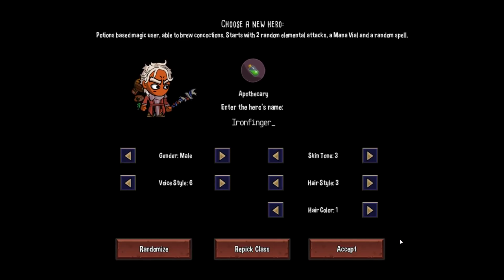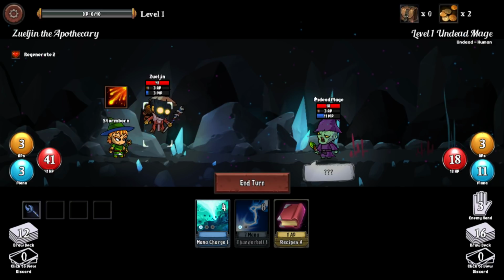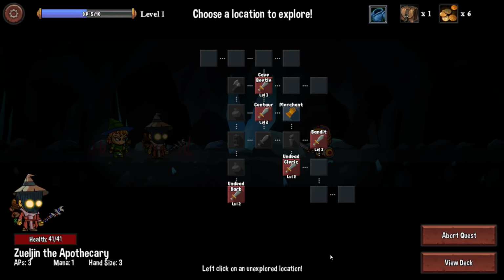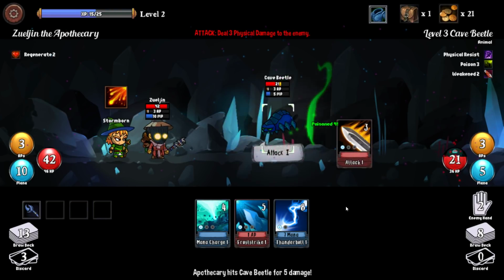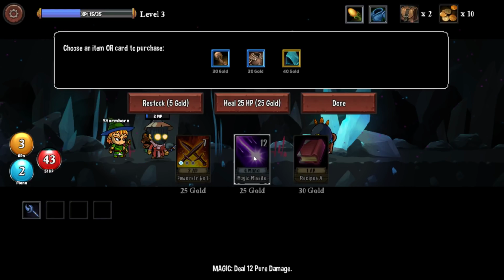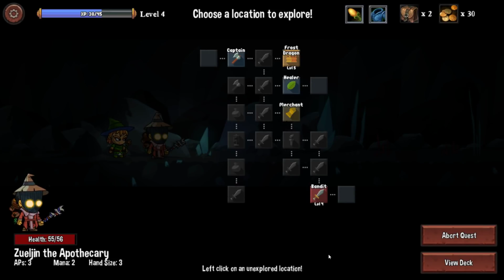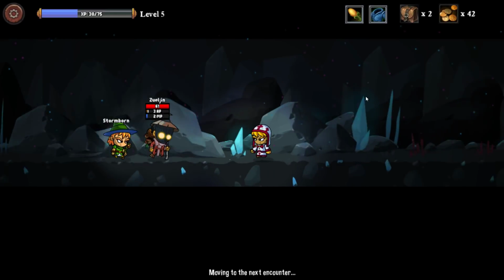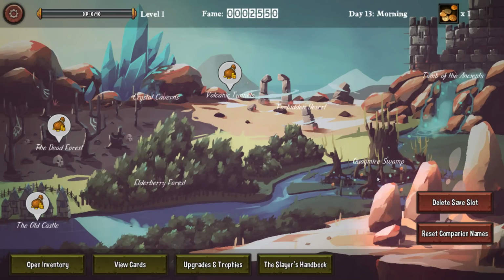Like Slay the Spire? Check this out! - Let's Play Monster Slayers Gameplay (Deckbuilding Roguelike)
Welcome to my Let's Play Monster Slayers Gameplay! If you love Slay the spire I think yo're gonna like this!  Monster Slayers is a rogue-like deck-building RPG adventure. Create a hero and choose your path through the perilous Northern Valley as you battle to become a true Monster Slayer.

More Info on Monster Slayers:

Developed by Nerdook (Reverse Crawl, Vertical Drop Heroes), Monster Slayers is a complete reimagining of the free web-based hit of the same name, which has been played over 4 million times on gaming portal, Kongregate. A rogue-like deck-building RPG adventure, Monster Slayers uses an innovative card-based battle system and lets you customize a deck to suit your play style. Create a new hero to join the Monster Slayers Guild and choose your path through the perilous Northern Valley as you follow your quest to defeat the legendary Harbinger and become a true Monster Slayer.

Features

Battle undead goblins, lion outlaws, mighty dragons and other monstrous foes using a unique card-based combat system

Strategically shape your deck as you acquire new cards from merchants, treasure chests, and allies

Collect fame from each run to unlock new abilities that can be used by future heroes

Every playthrough is different: levels, enemy encounters and loot are randomly generated

Choose from six different classes: Rogue, Ranger, Knight, Barbarian, Cleric, Wizard

Recruit companions to join you on your quest and make use of their special abilities

Equip your hero with stat-boosting loot to improve the chances of victory

Fight for your place at the top of the Monster Slayers leaderboards
Inspired by the much-loved deck-building RPG, Dream Quest, created by Peter Whalen (Hearthstone)